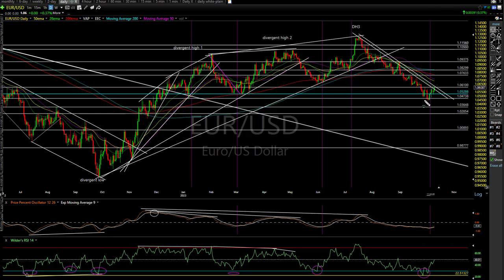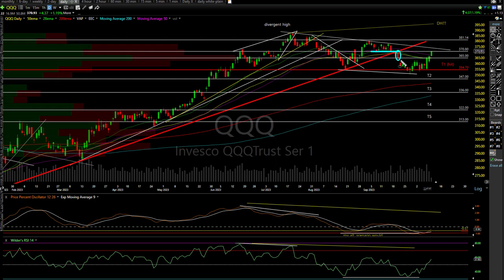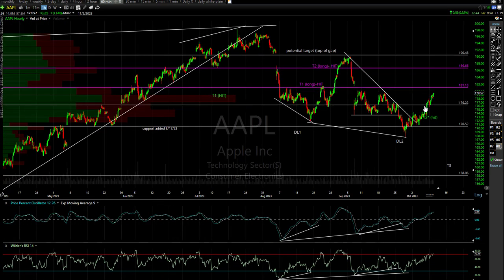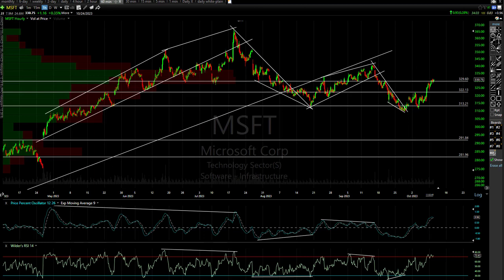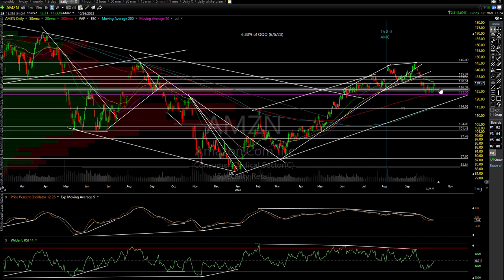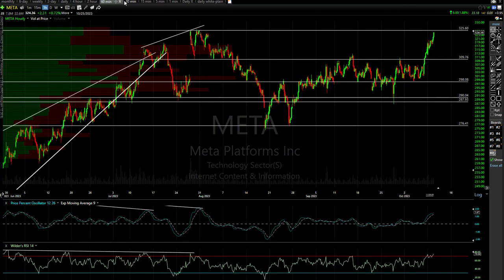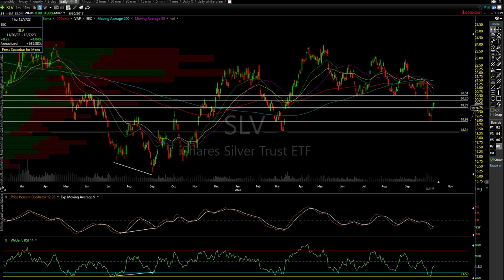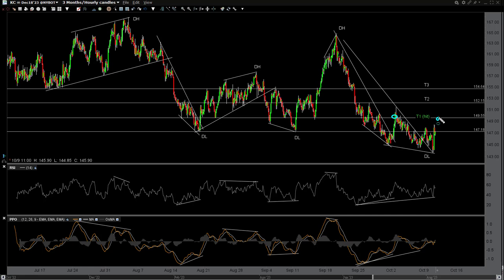Swing Trade Ideas 10-10-23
Mid-session technical analysis & swing trade ideas on the Nasdaq 100, Magnificent 7, gold, silver, Treasuries, & coffee.